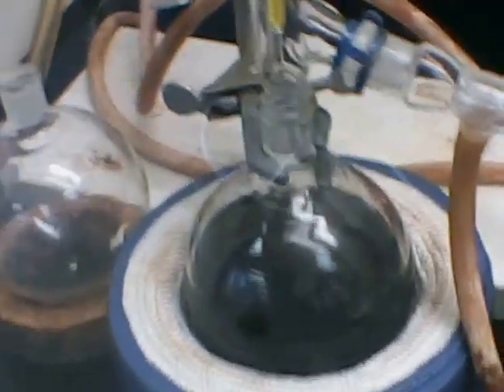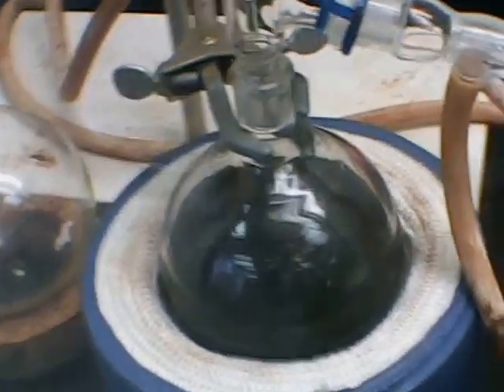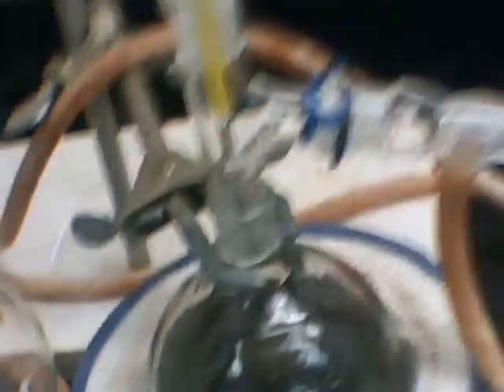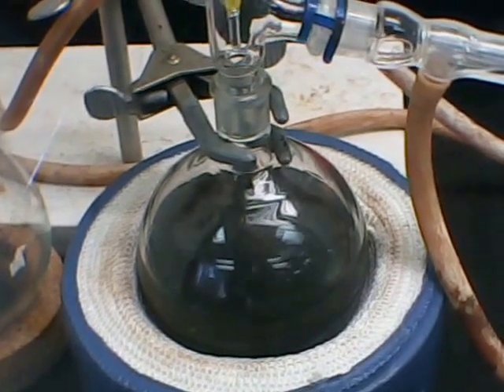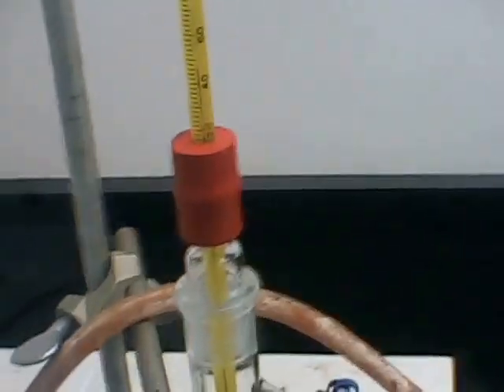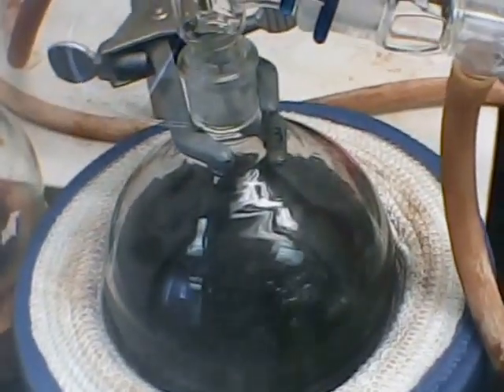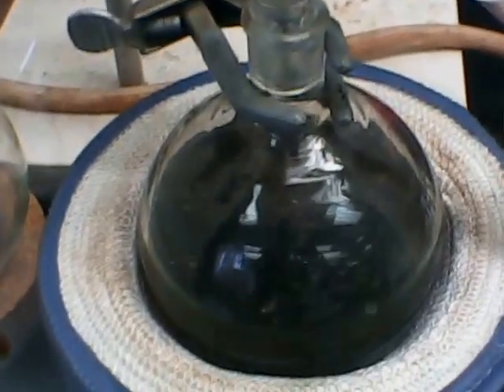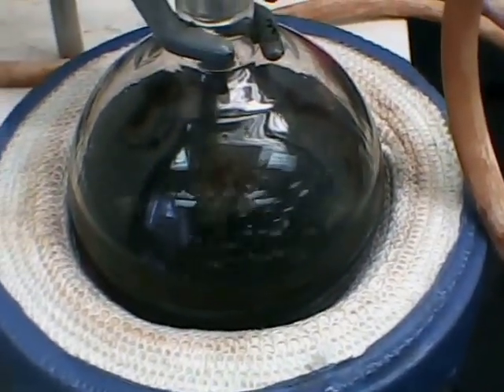Natural Gasoline ( "Drip Gas") /Simple Distillation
A simple distillation of a local ( western PA., USA) sample of 'natural gasoline' from a natural gas well.  The natural gasoline is essentially paraffin with a rough RON value of approx. 60.  Distillation is yielding mostly pentanes and hexanes ( ice-water is the condensing agent for the distillate; volatile butane will mostly escape. I will have my students distill the natural gasoline in my 'introduction to fuels" lab course and we will formulate synthetic gasoline fuels to evaluate with small 4-stroke engines in field tests.I am focusing on blends with methyl formate, alpha-pines ( from turpentine distillation), butyl alcohols and levulinic acid derived esters; these are renewable fuel components with the excpetion of the methyl formate which is derived from natural gas technology.